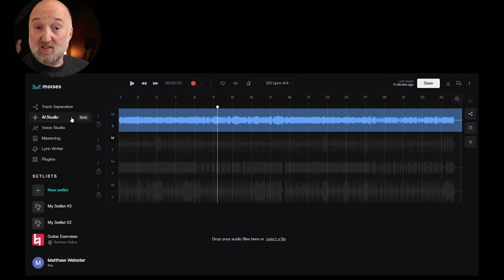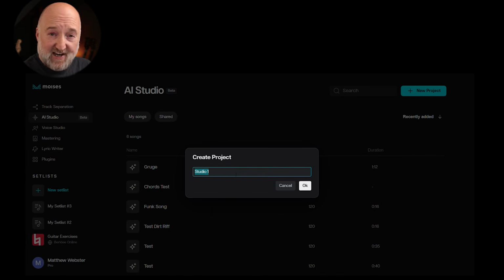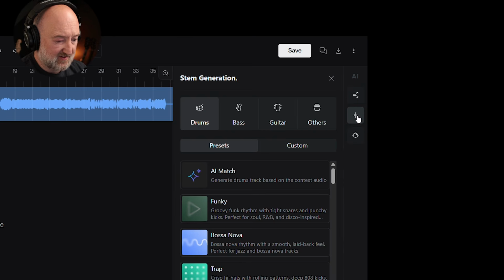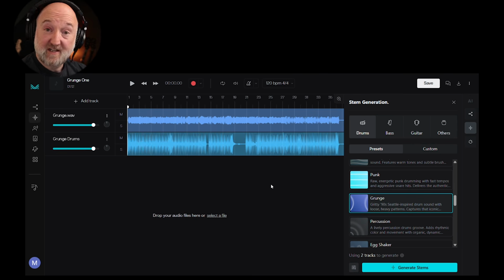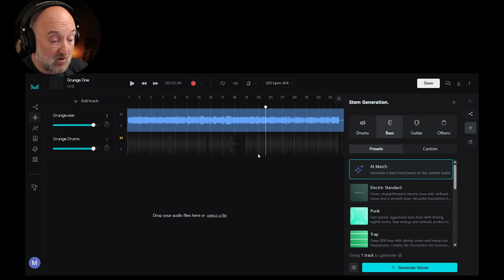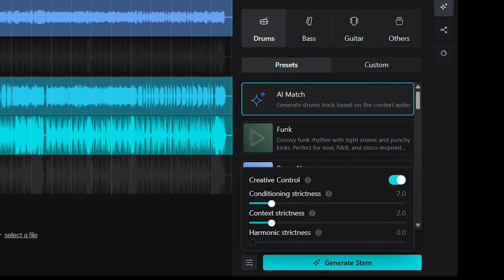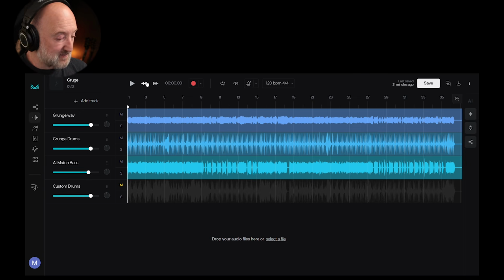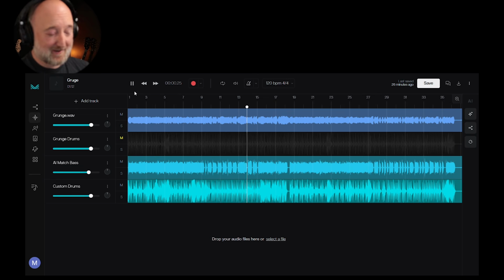Turn Your Guitar Riffs Into A Full Track!! | Moises AI Studio Demo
Available on web & desktop apps!

Moises AI Studio is the first context-aware AI DAW — generate drums, bass, and more that follow your riffs perfectly. In this demo I turn my guitar riff ideas into a full song using AI that listens to what you're playing and comes up with parts that fit!

In this video, I’ll show you how to:
- Generate drums, bass, and more that lock into your riffs
- Use AI Match, Style Presets, Reference Tracks, and Text Prompts
- Control what the AI listens to help best match
- Turn a rough idea into a full track

Martin Steiger
Dennis Knittel
Stefan Majewski
Cathal Keegan
Matty Wheeler
Luca Grop
Rick Conlin
MW
Sage Stevens
Luis Garcia
Janne Tunturi
Kai
Tracy Barth
Markus Asmussen
Charlie Lafferty
OrangeColoredSky
Rob
Todd H
Sean Bender
Greg Bible
CHASEN LEWIS
Zachary Robinson
Chad DeVries
John Brooks
Josh Billingsley
John Bishop
Steve Lewis
Robert O’Connor
brendan
Anthony
Will Mcilwrick
bGilly98
david p mccarron
Noah Gardea
Karel Kapoun
Michael Collins
Chris Perry
Glen Blackwell
Lucas Haeg
Steven Cook
J'mal Riley
mike marikian
Matt Cuthbert
Joshua Larivee
Matthew Haid
El Berto
Patricio Aguilera Caceres
Randy Jurek
Alex Ratcliffe
Derek Weber
Kenny Bronx
Aston Siegers
Cru3lWrld096
Jordaine Nemaz